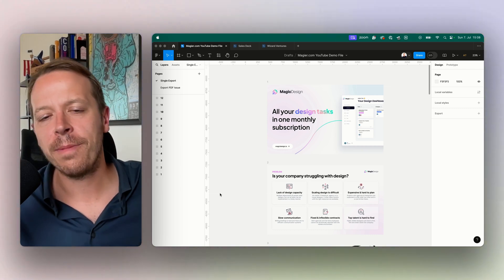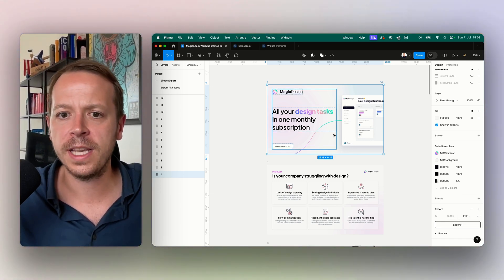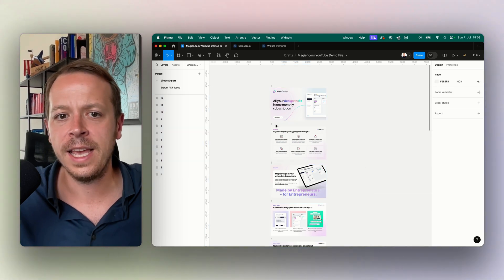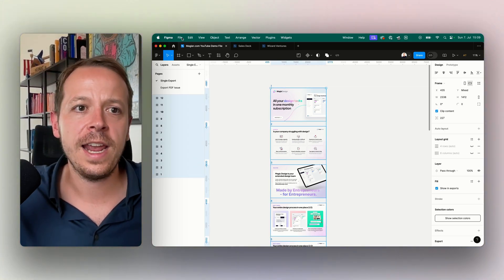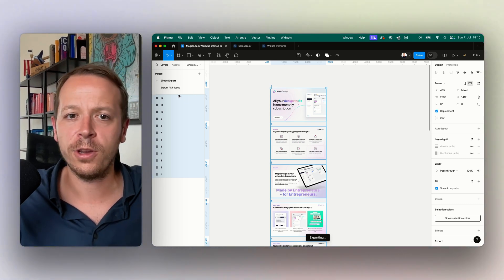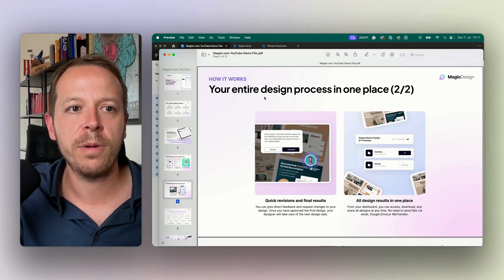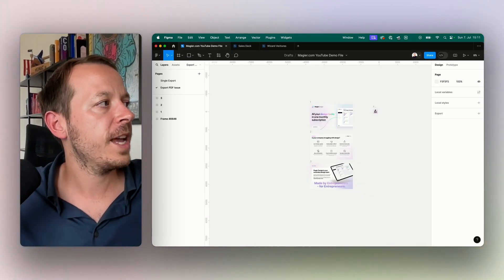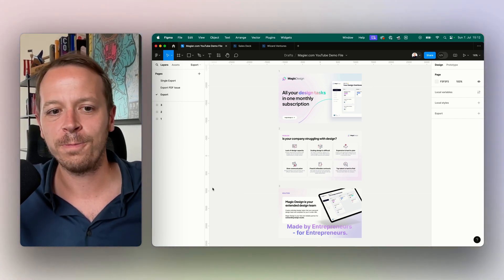How to export PDF from Figma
You are struggling to export PDF files from FIGMA?

Then this tutorial is just for you. We show you in this step-by-step guide you you can export high-quality PDF files from your Figma designs.

We cover how you can export indidividual designs to PDF but also complete multi-page designs (like presentations)

🪄About magier